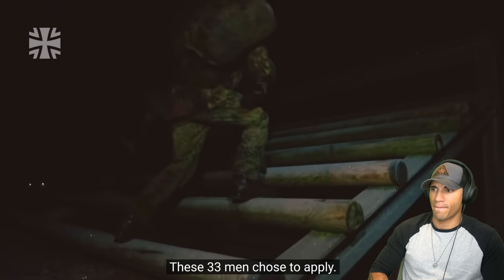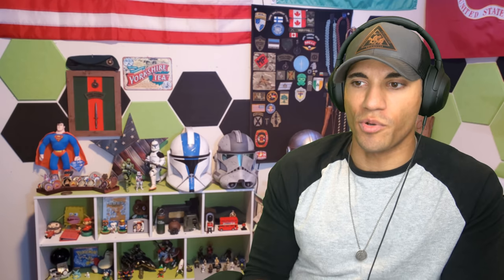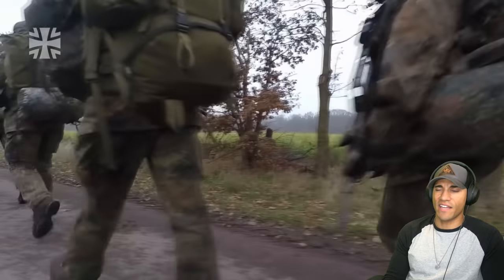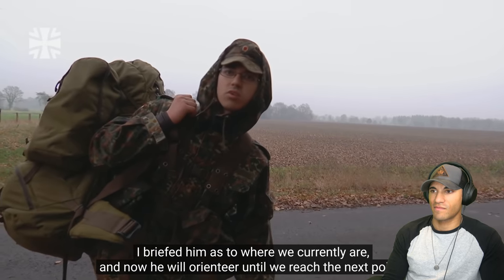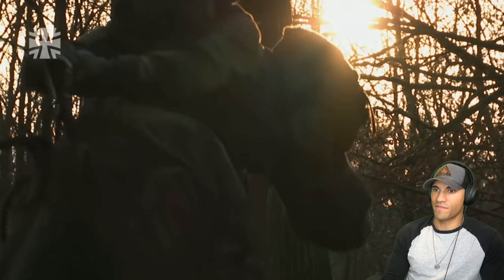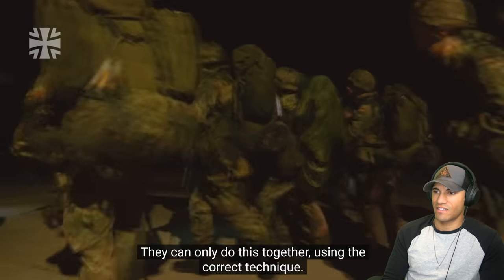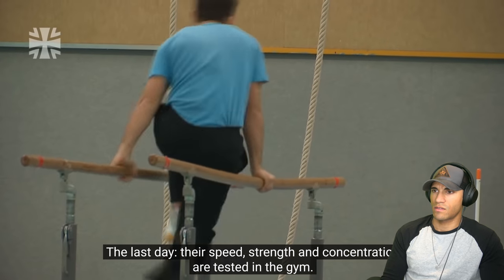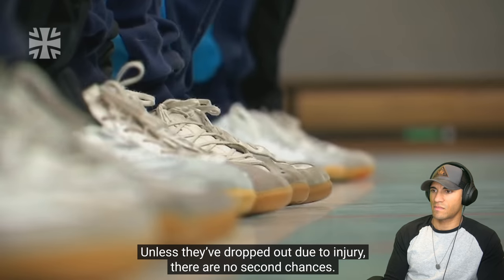US Marine reacts to German Paratrooper Selection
Everyone loves a good selection process! The German Paratroopers definitely know how to test mind over body haha.

T. Boyrie
USA